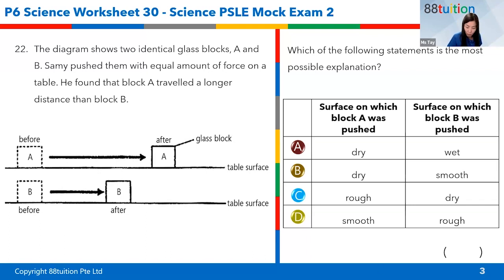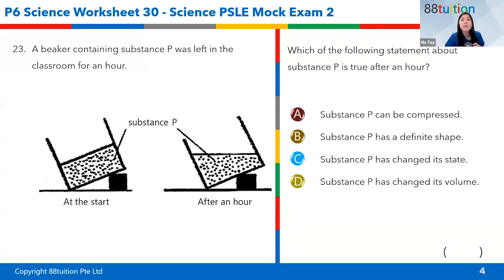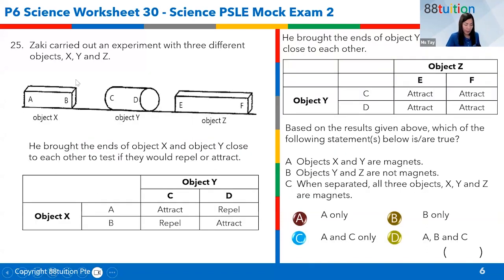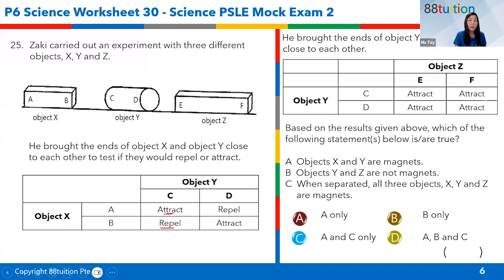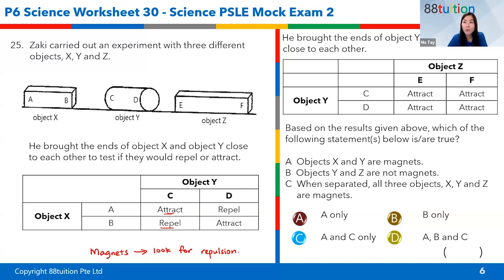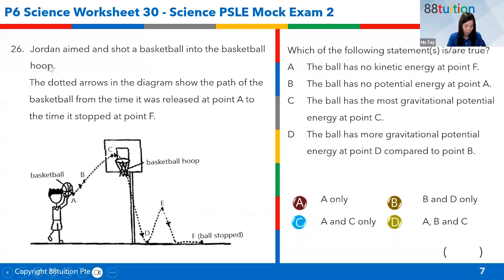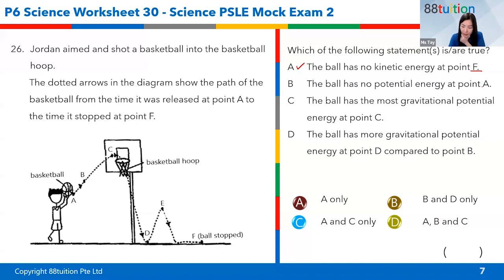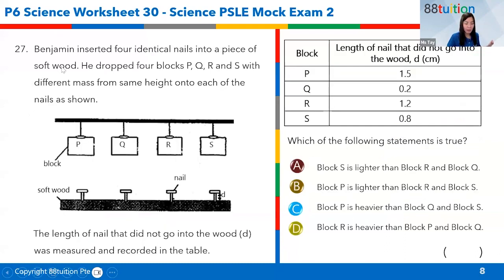P6 - Group G - Science - Tutorial 33